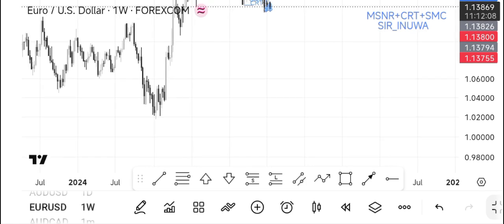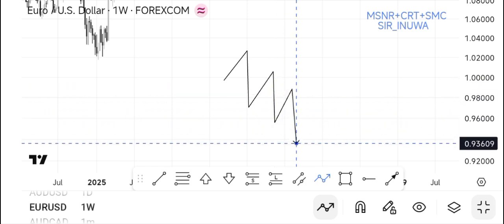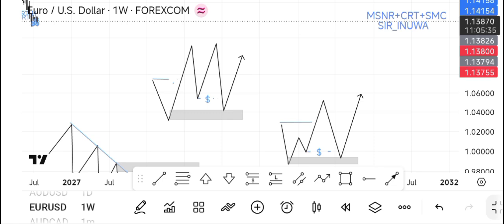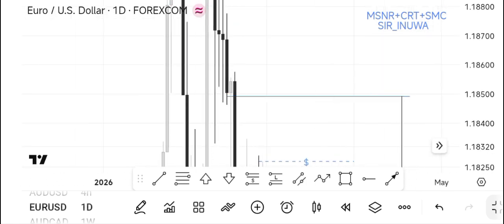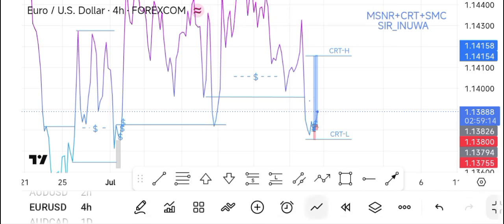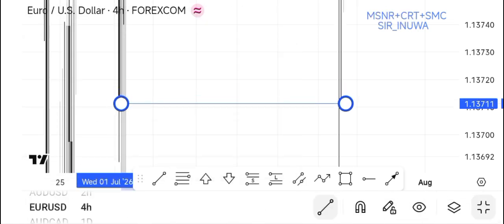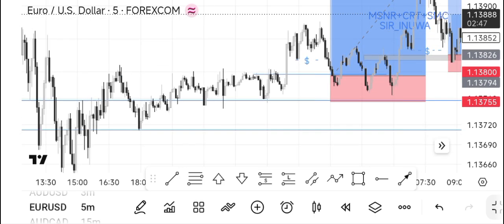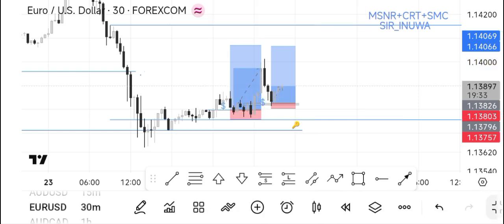MASTERING KEY LEVEL WITH LIQUIDITY CONCEPT(MSNR+CRT+SMC).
THIS SESSION COVERS:

 ✔ How to analyze higher timeframe structure
✔ How to build weekly directional bias
✔ How to align with London session flow
✔ Key levels institutions react to
✔ Risk management principles for the week
This is not signal-based trading — this is structured analysis for traders who want consistency and clarity.

If you're serious about improving your trading process and understanding market structure, this weekly outlook will help you prepare properly.